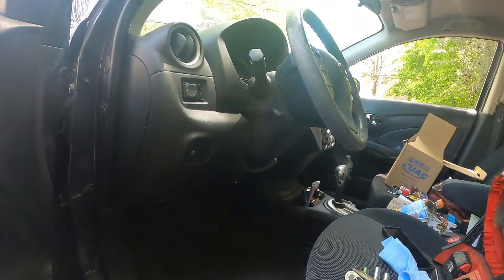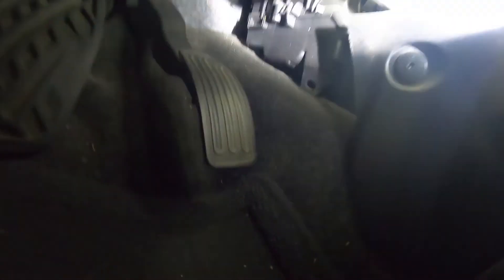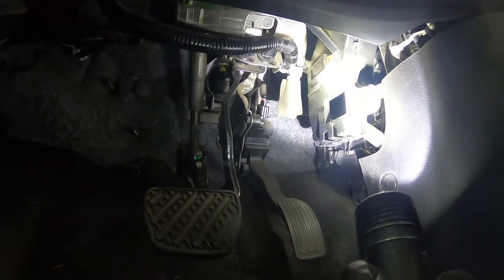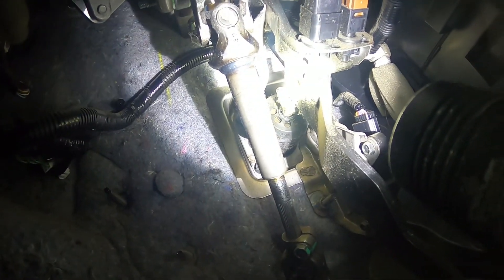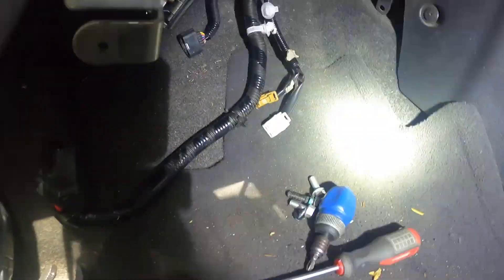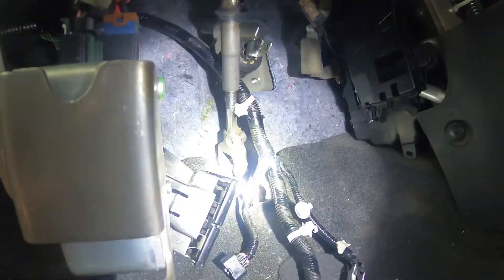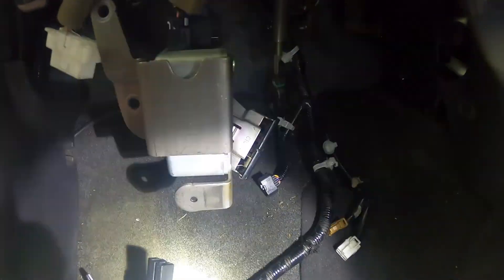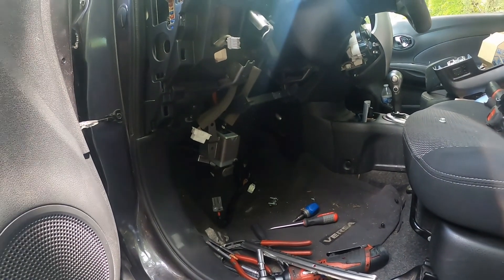How to replace 2013 Nissan Versa Blower motor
My videos are for the purpose of showing what and how I do repairs. The videos are not to replace a professionals skills and knowledge  of the system. Do not perform unless you have some mechanically inclined knowledge on  the removal and replacement of items.
Tool List 10mm socket , Pick ,extension  ,Flat blade and Philips screw driver.